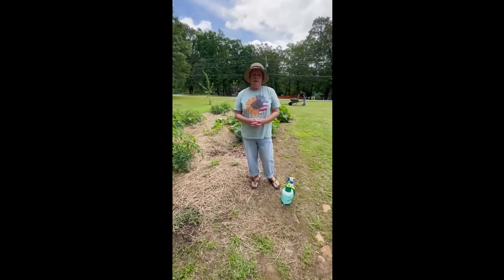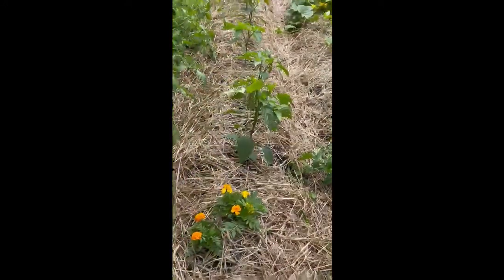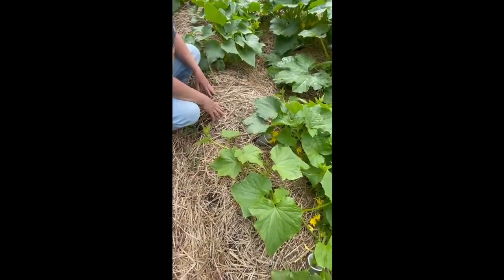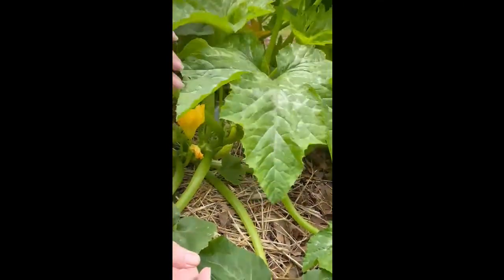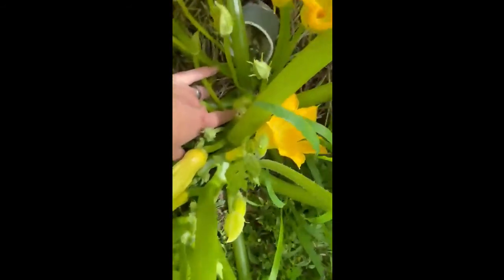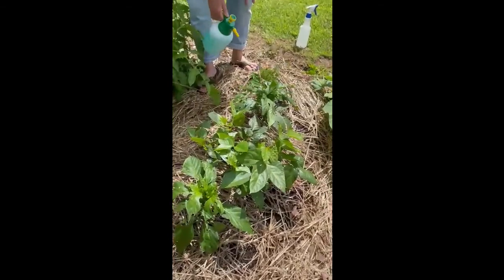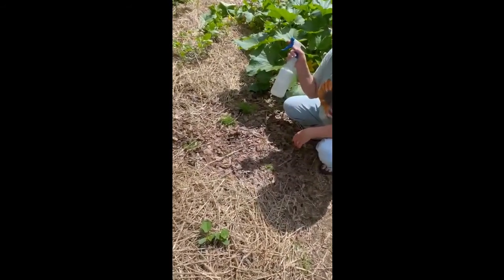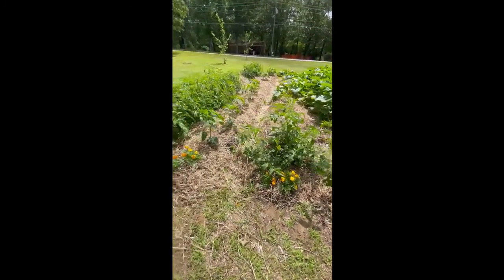No Till Garden Results After 6 Weeks, and Organic Pest Control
Well so far the garden is doing beautifully. Almost no hoeing or weeding needed, which is wonderful. The plants are thriving and already harvesting some squash and zucchini. Something was eating on my pepper plant leaves so they were sprayed with dish soap spray, It has been a week and the new leaves aren't chewed on so that is a good sign. Try not to use this spray in bright sun, early morning or evening or on a cloudy day is better.
There was evidence of one vine borer, the moth laid it on the outside of the cup. Very Sneaky. I sprayed the area heavily with my dish soap spray and left it. A week later it had turned brown and no more vine was chewed so it seemed to work!. If it hadn't we would have either cut off the bad section or removed the entire plant.
The spur weed aka stickers are dead as a doornail after being sprayed with white distilled vinegar and a drop of olive oil. Remember not to spray this on the plants you want to keep. Also a good idea not to spray it on a windy day.